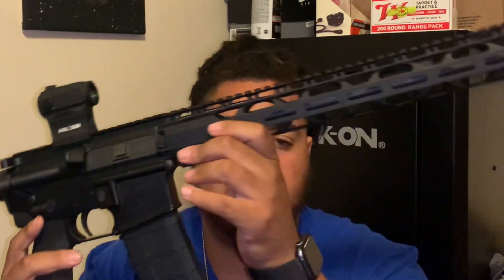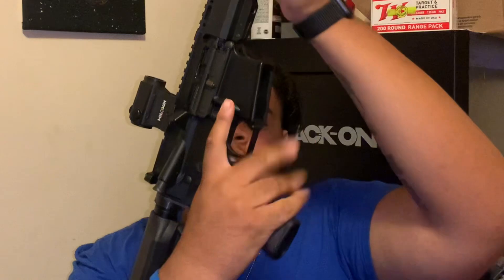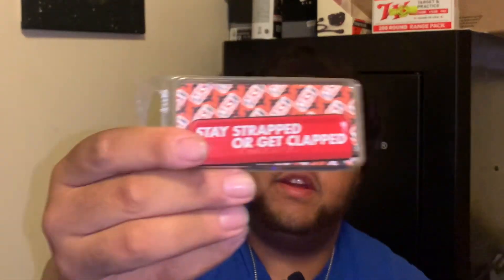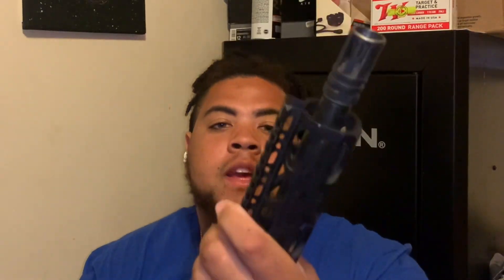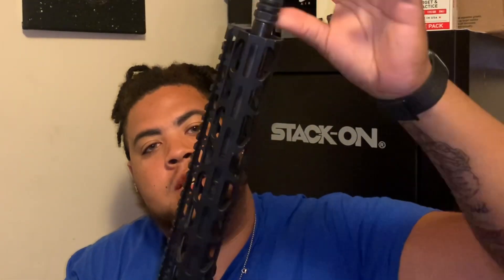New gun reveal *Radical firearms Ar-15*